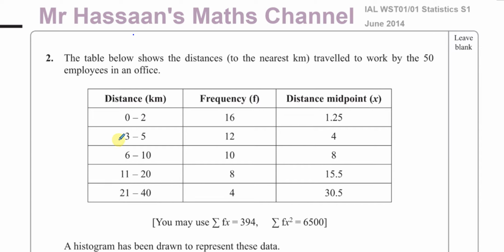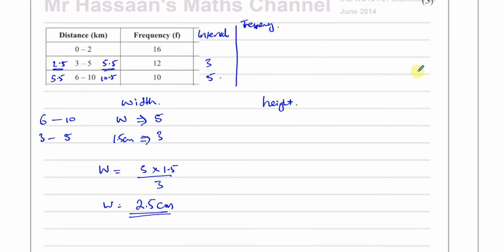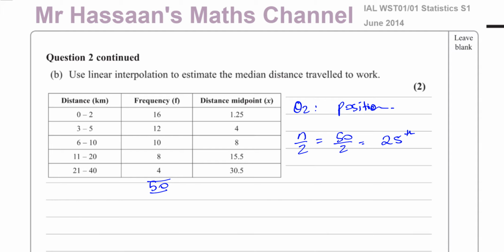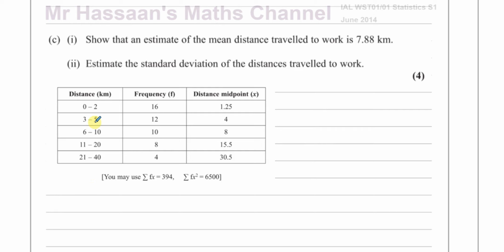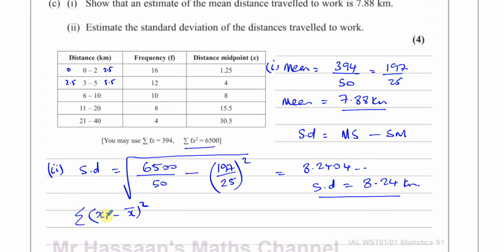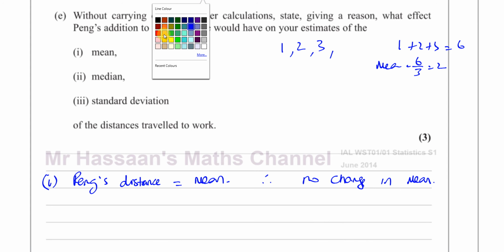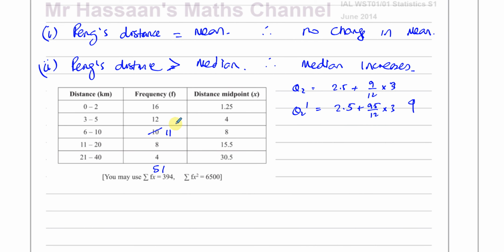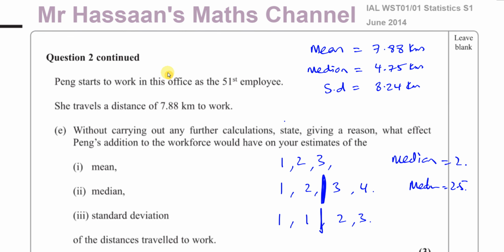WST01/01, (Edexcel) IAL S1 June 2014 IAL Q2 Averages & Spread, Grouped Frequency, Histogram